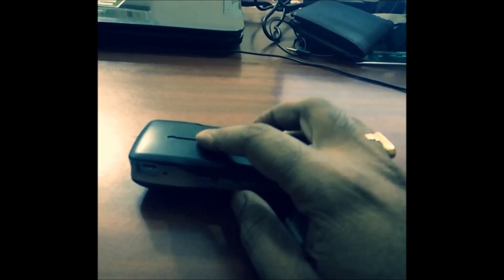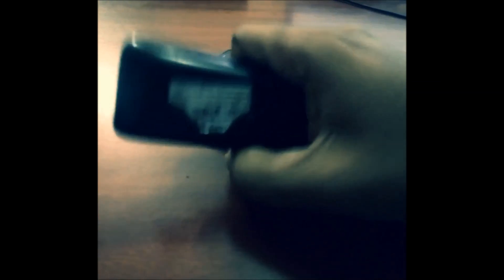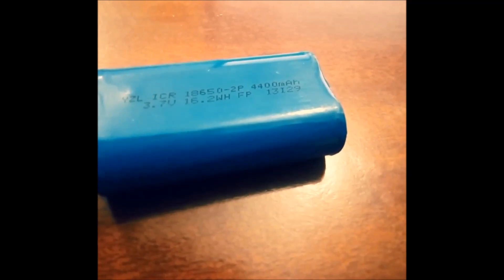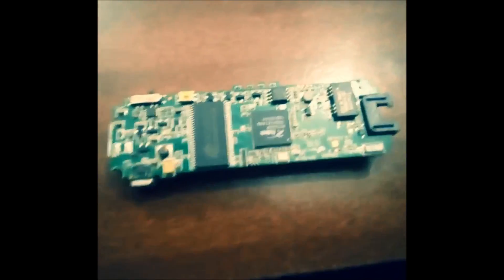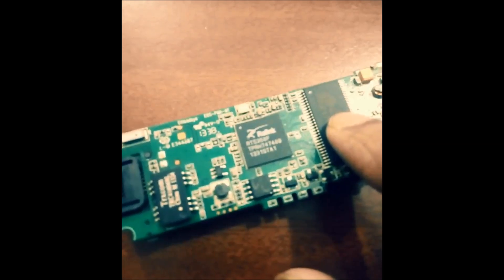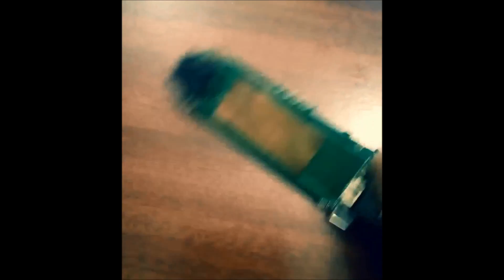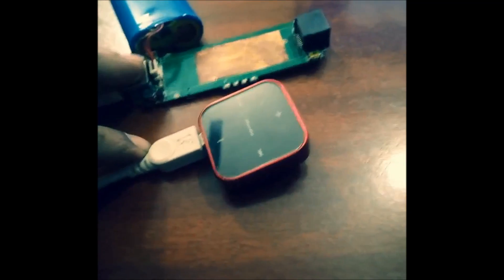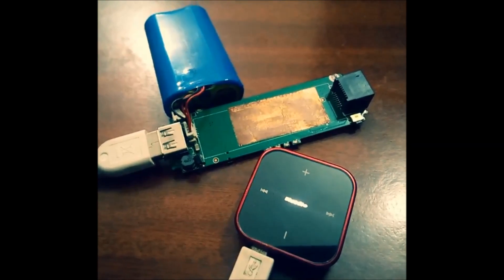What's Inside MMX440W Router & Powerbank [Insight]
This video will just about MMX440w router powerbank unboxing, also we will break it to see the circuits and know what are the parts inside it. This will give you a brief idea about parts and components used.